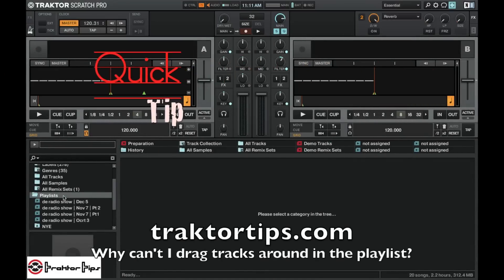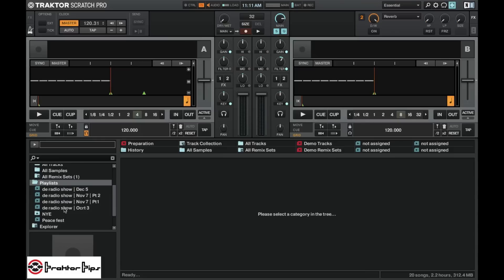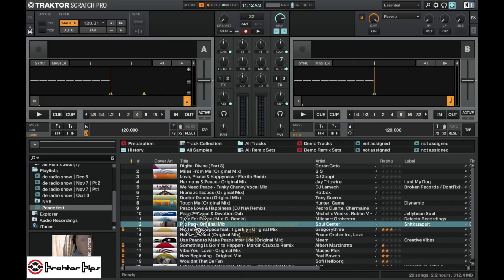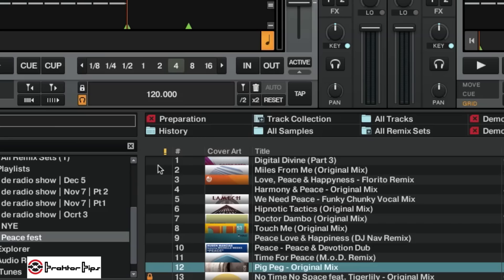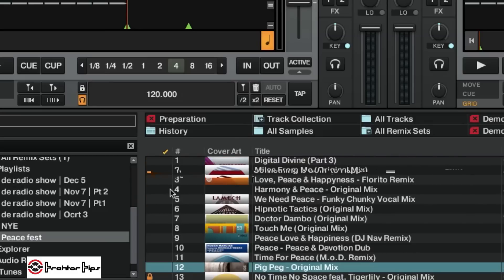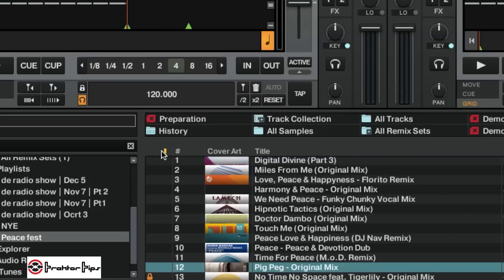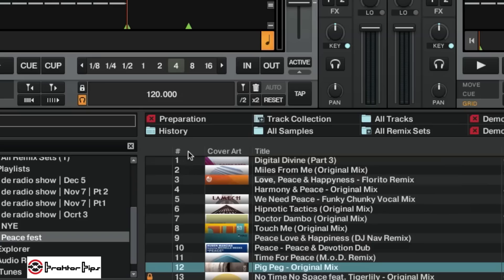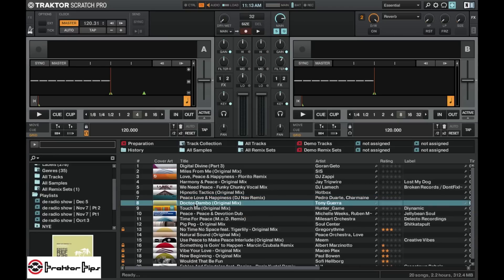Moving Files within Playlists - Traktor Quick Tip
Can't move your tracks around in playlist, having trouble re-ordering your tracks, watch this video to see how you can manually organize your playlist play order.